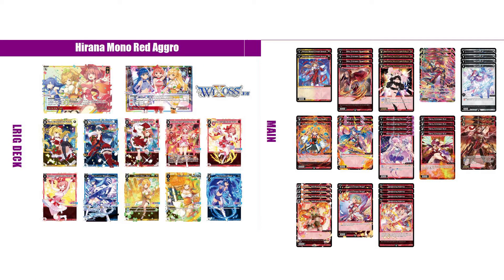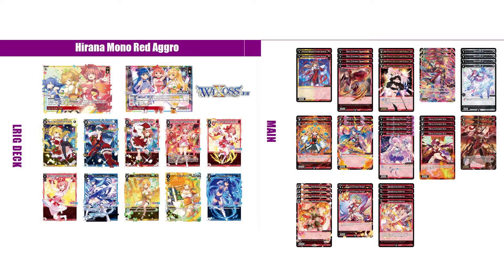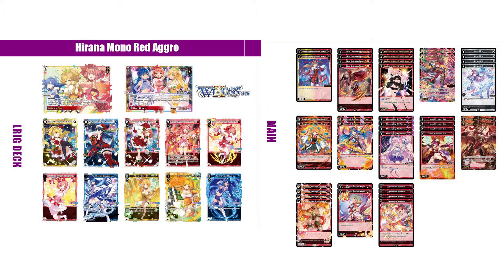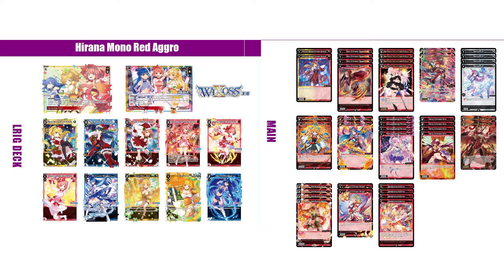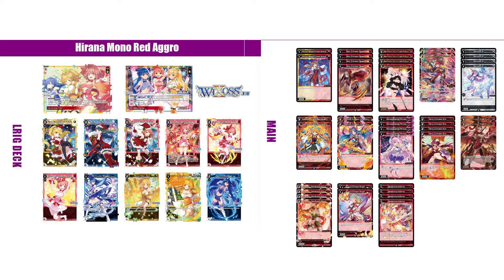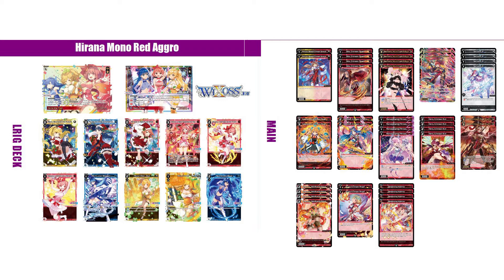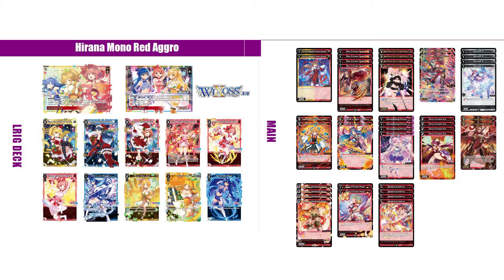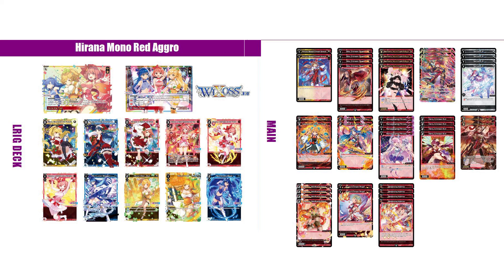NO LIMIT | Hirana | Deckbuilding- How to Build/Play and Upgrade | WIXOSS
The focus on this Life Bust Mini is No Limit!  How does this deck function, how should you build it?  How do you upgrade it, whats its future like in the meta?  Tips and tricks, or cards to replace, all can be found in this video along with a sample list.

What deck are you running? Do you love aggro decks? Let me know!